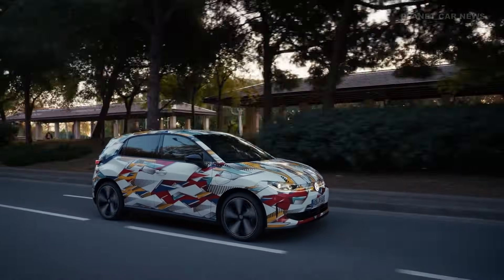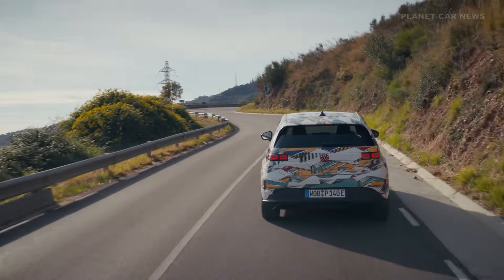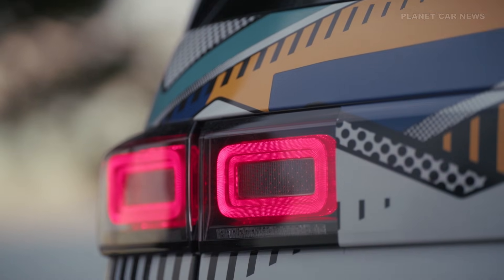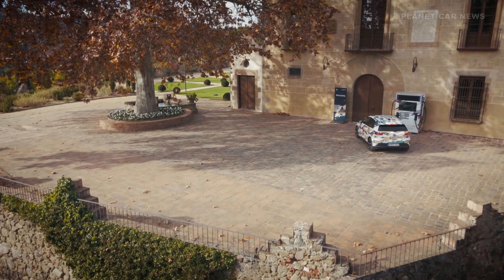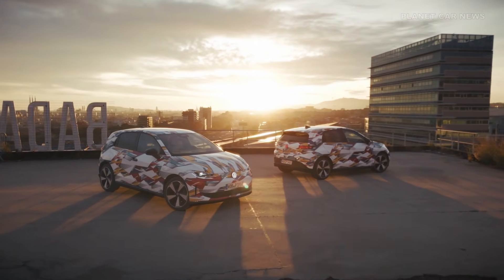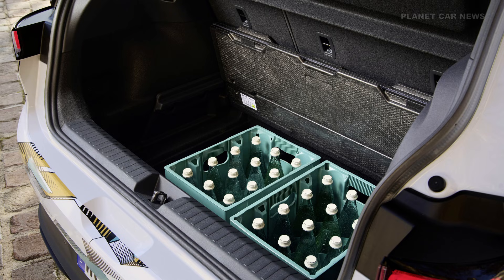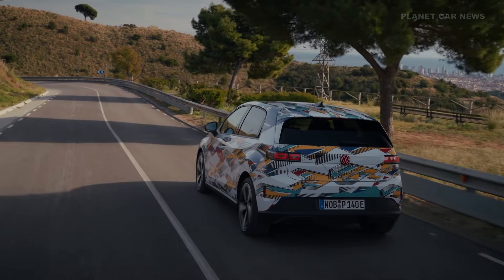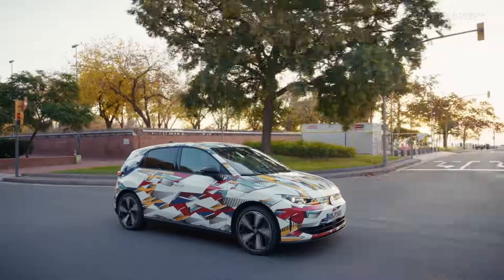NEW Volkswagen ID.Polo 2026 (Proto) - Price & Specs Revealed!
New entry-level mobility – The ID. Polo is the first of four new Volkswagen electric models in the small car and compact segment, which will be launched from 2026 onwards.Technical Specifications Summary for the ID. Polo (2026)

• Initial Power Outputs (Three options): 85 kW (116 PS), 99 kW (135 PS), and 155 kW (211 PS).
• Sporty Variant: ID. Polo GTI (following later in 2026) offering 166 kW (226 PS).
• Maximum Range: Up to 450 km (depending on configuration).

• Lower Output Battery (85 kW / 99 kW): 37 kWh (net) LFP (lithium iron phosphate) high-voltage battery.
    ◦ DC Rapid Charging: Up to 90 kW.
• Higher Output Battery (155 kW / 166 kW): 52 kWh (net) NMC (nickel manganese cobalt) unified cell.
    ◦ DC Charging: Up to 130 kW.

Dimensions and Capacity
• Length: 4,053 mm.
• Width: 1,816 mm.
• Height: 1,530 mm.
• Wheelbase: 2,600 mm.

• Entry-Level Price: Starting at 25,000 euros.

Source : Volkswagen